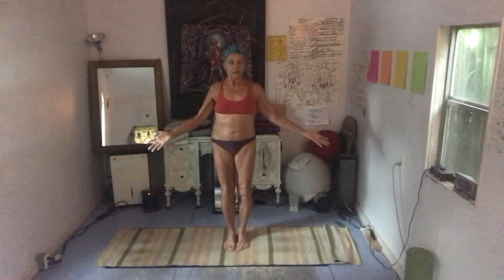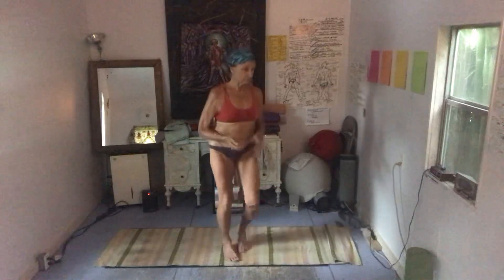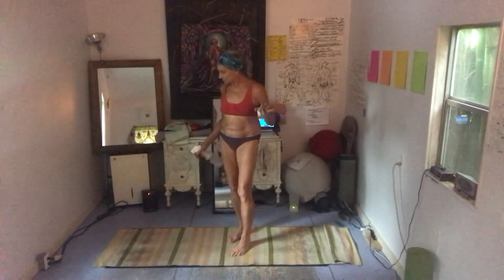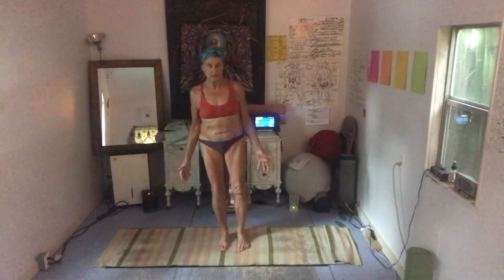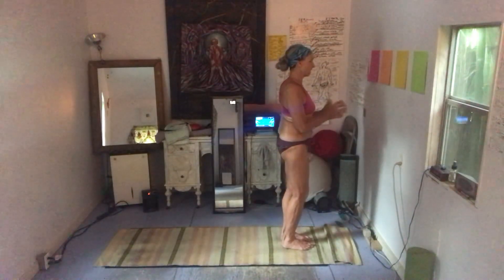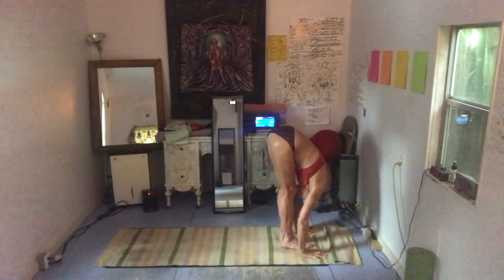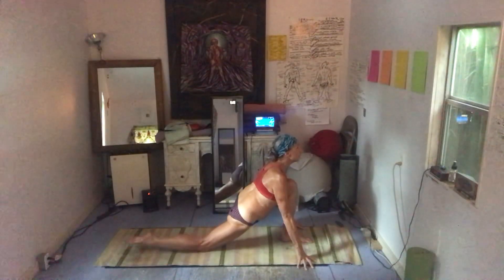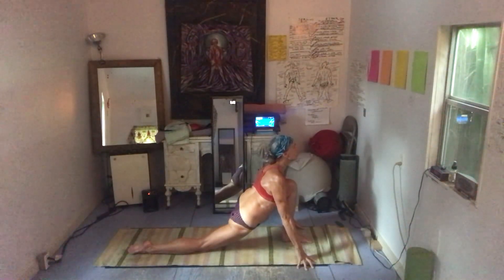Getting Ready: this is my test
Before offering the FREE yoga series coming soon, I’m checking angle and distance of camera, and every other aspect of the scene. When the 7-part series is available, ill be using a lapel mic so you can clearly hear my step-by-step instructions. Check my mothership teZaLord.com for more info.